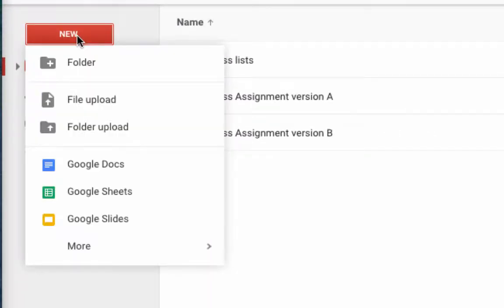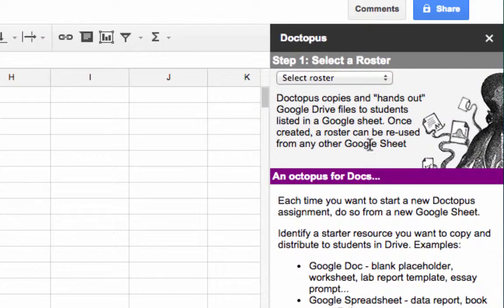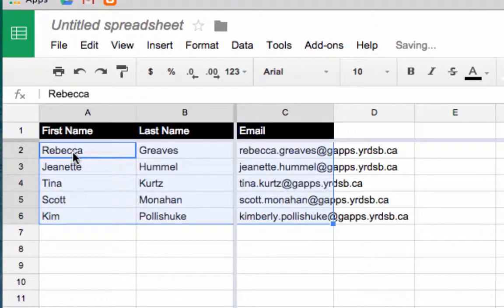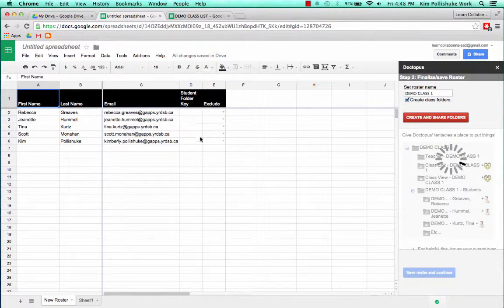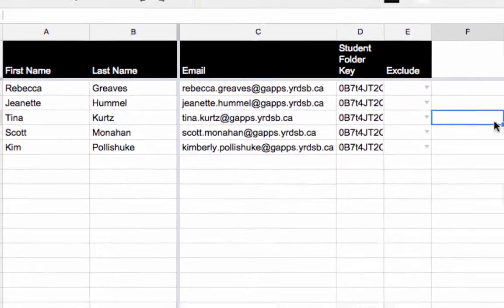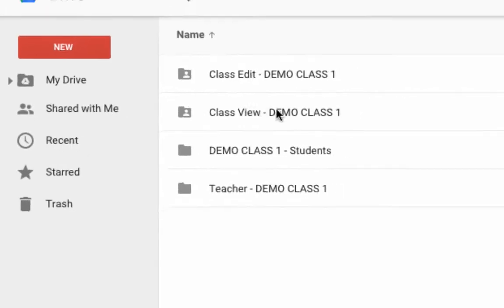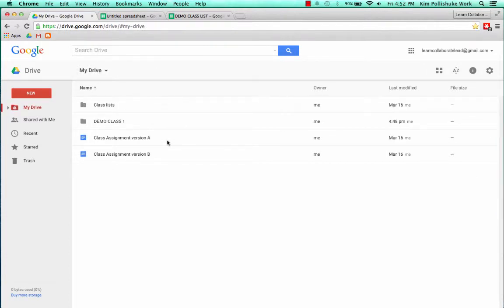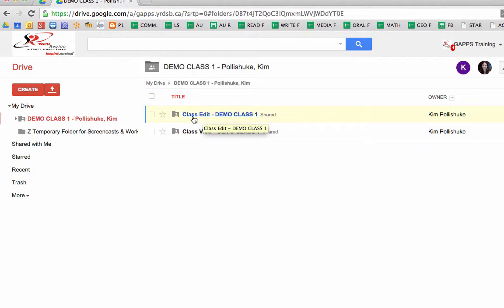01 Building A Doctopus Class Roster